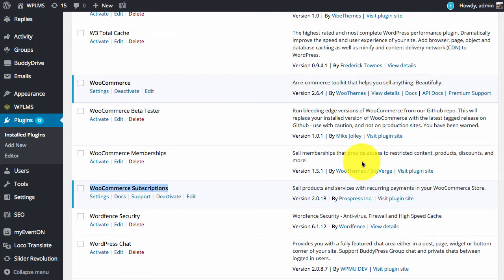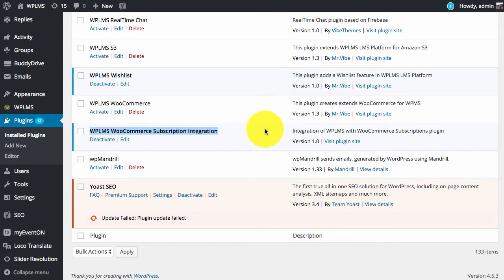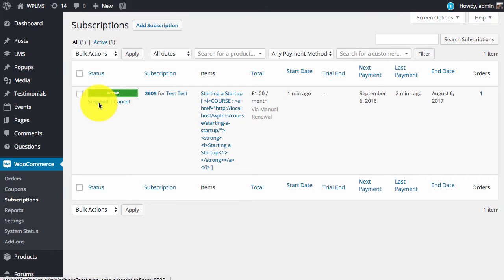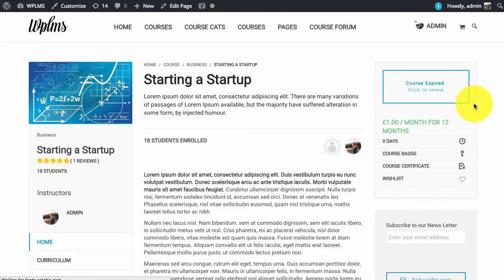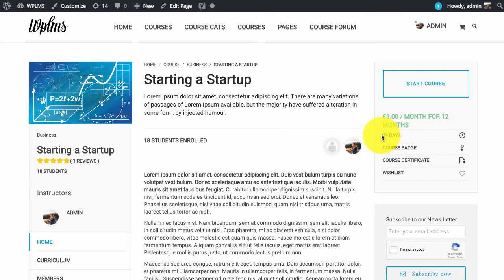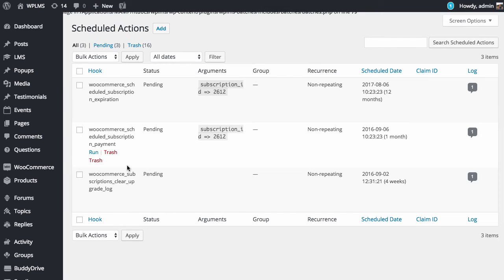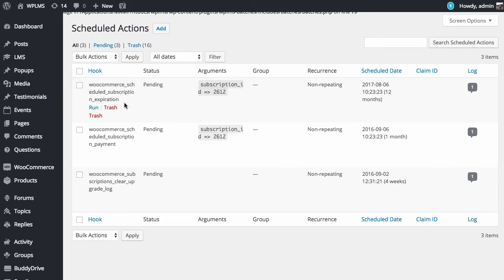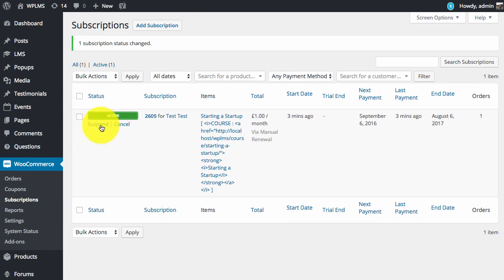WPLMS Integration with WooCommerce Subscriptions